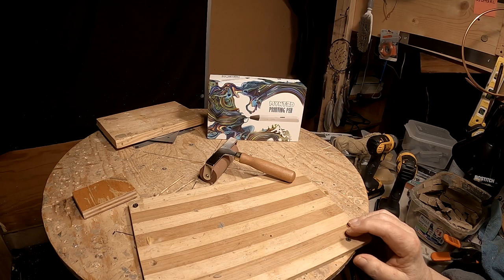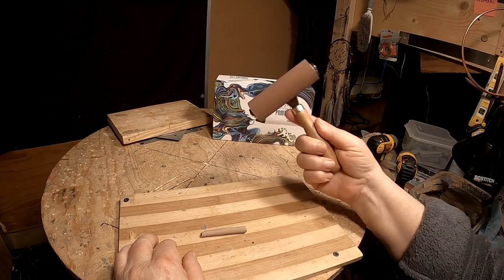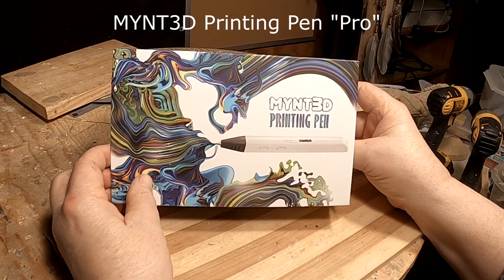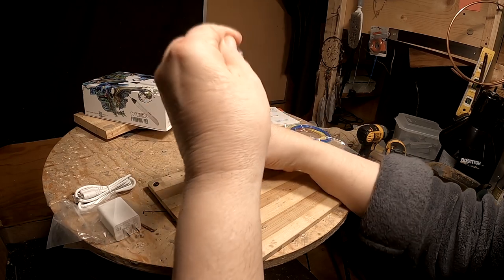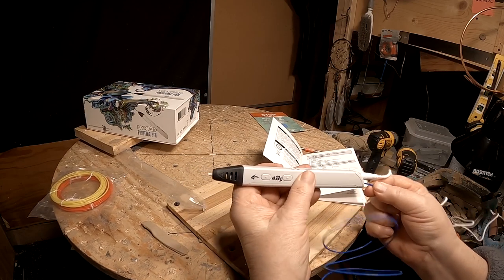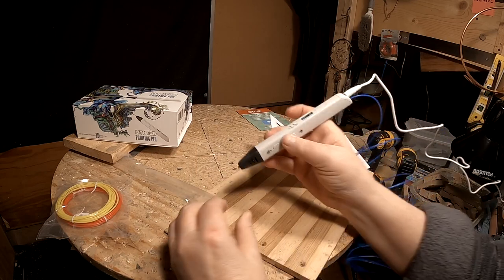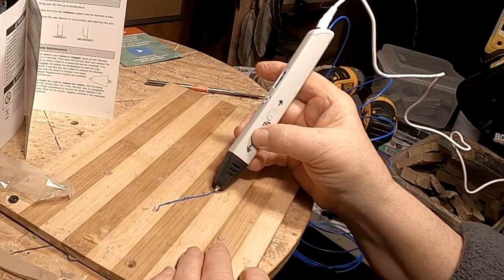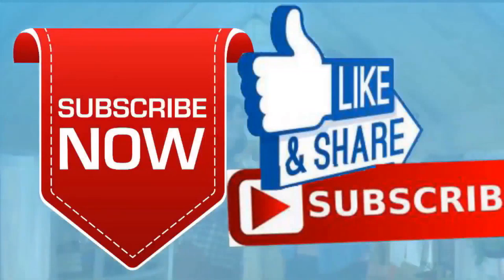Trying out the MYNT3D Printing Pen Pro